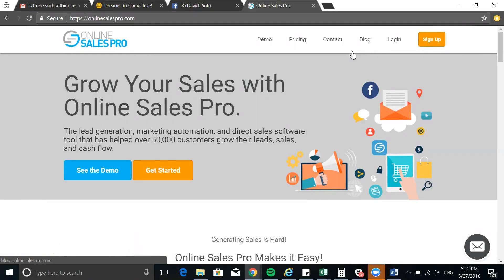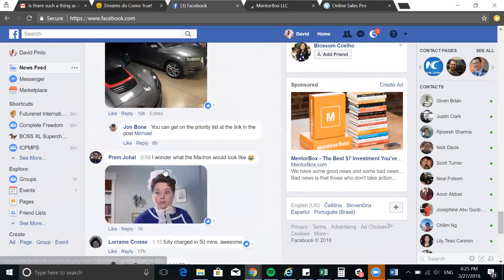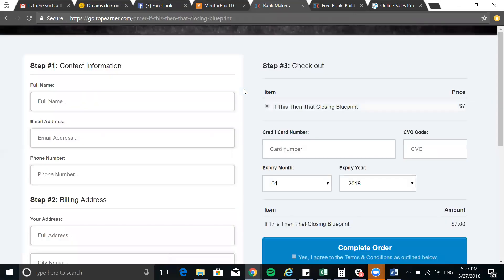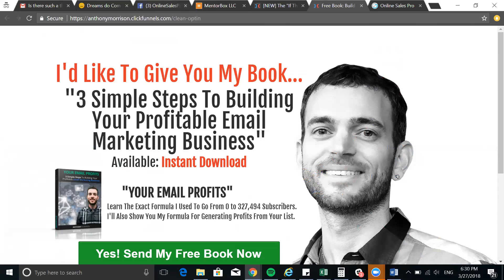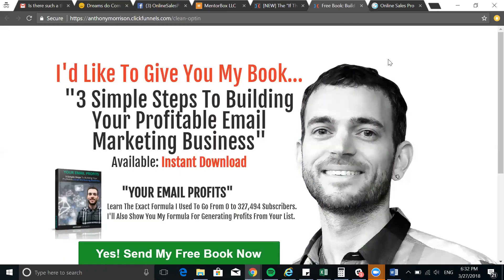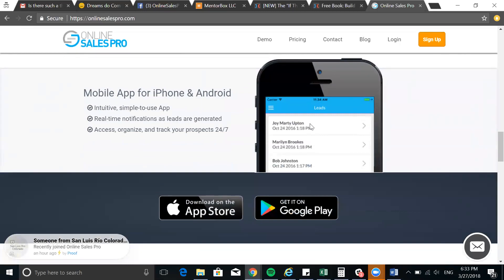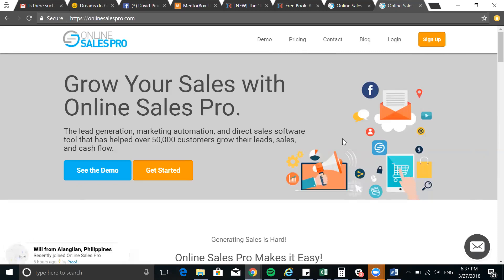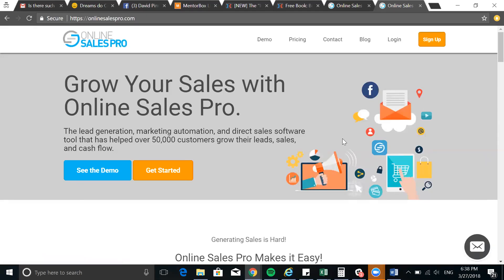Why Landing Page Software Is Needed Online Sales Pro Review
Landing Page Software Is Needed Online Sales Pro Review, I take an overview of other software and why a tool in your daily sales process is needed to build an online business. You generate leads and sales too this way. I will not reveal a lot in the video. Online sales pro is a great tool and an affordable one as well. The online sales pro app is a great added feature. I take you live within the online sales pro app to give you a look!